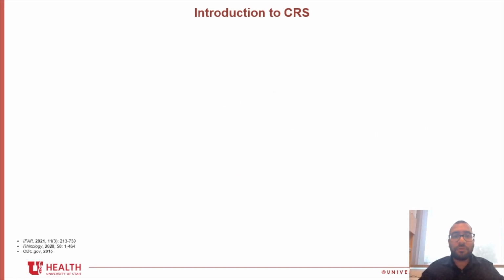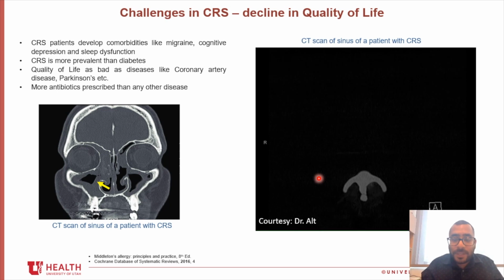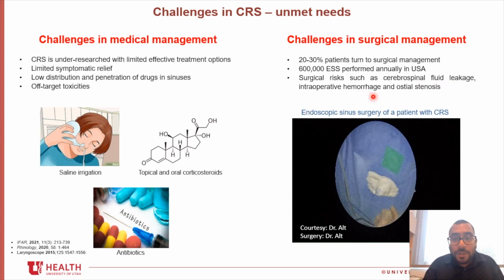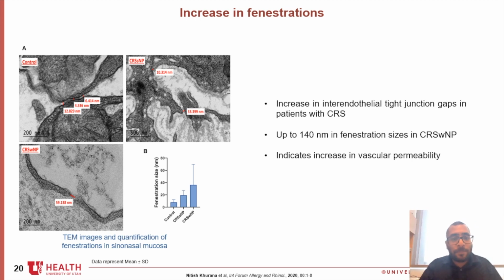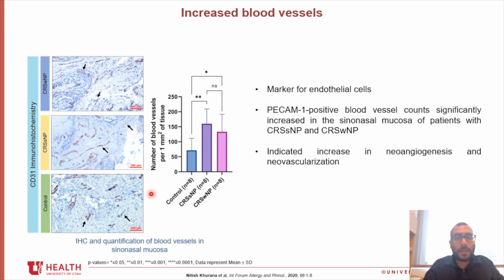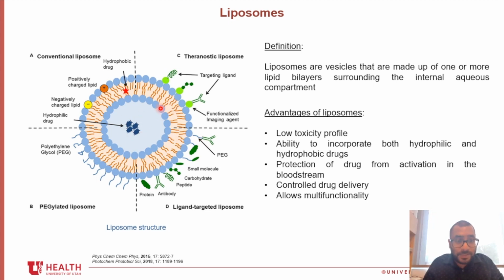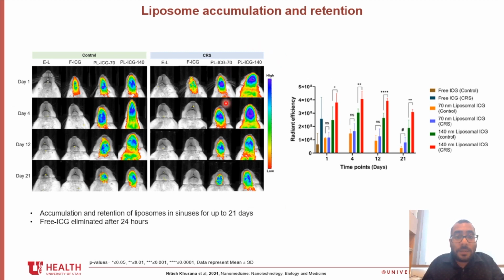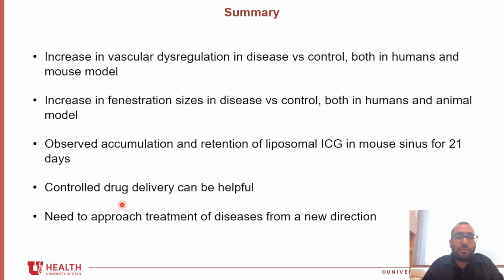Enhancement Permeability and Retention (EPR) Effect in Drug Delivery (Lecture 2)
Dr. Nitish Khurana, Graduate Research Assistant, Salt Lake City, Utah, United States